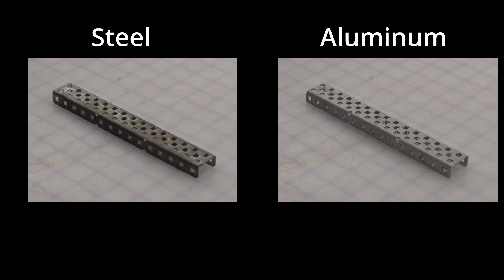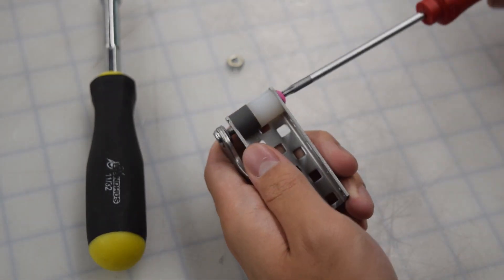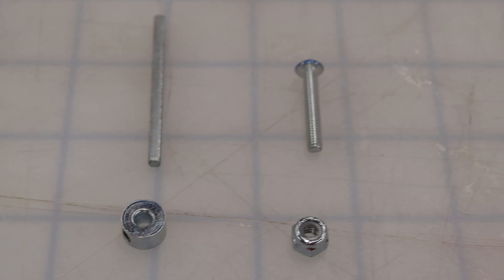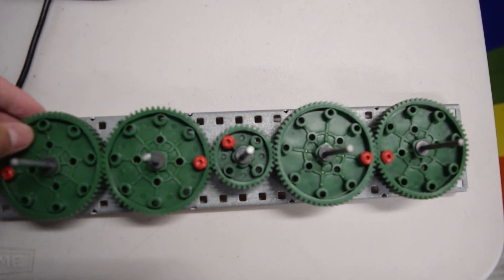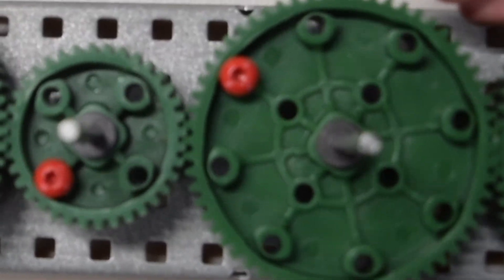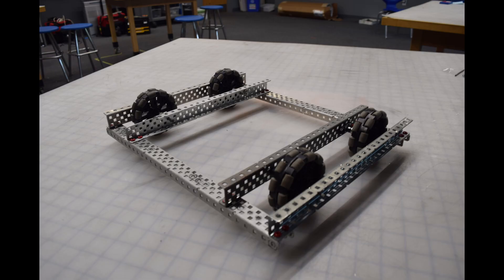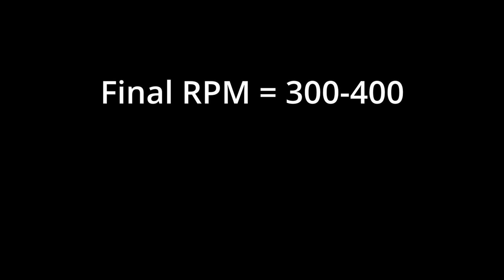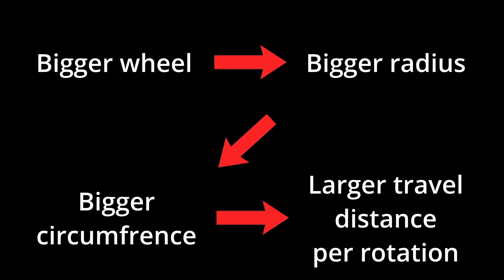Tips to Know Before Building Your Vex Chassis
🚨 New to VEX Robotics? Before you build your first chassis, WATCH THIS VIDEO! 🚨

We’ve seen tons of new teams make the same mistakes when building their first robot — from mixing metals to forgetting axle collars. In this beginner-friendly guide, we’ll walk you through the fundamentals of building a solid VEX chassis, and show you what not to do (with some fun skits along the way 😄).

👷‍♂️ What you'll learn:
• The difference between aluminum vs steel and why it matters
• Keps vs locking nuts (don’t let your robot fall apart mid-match!)
• How to improve structure and rigidity
• Proper axle support, spacers, and collars
• Gear trains vs chain — and why one might save your season
• Calculating gear ratios and choosing the right motor cartridge
• Picking the best wheels for speed, control, and traction

🎥 Featuring:
• Adam, the enthusiastic builder
• Ethan, the calm, knowledgeable mentor
• And one very very poorly built chassis

🛠️ Whether you’re a rookie team or just want a refresher, this video will give you the foundation to build smarter, faster, and more reliable robots. Don’t skip the fundamentals!

💬 Have questions? Drop them in the comments and we’ll help you out!

this description was in no way completely ChatGPTed

Chapters:
00:00 Introduction
00:18 Metal
00:44 Nuts
01:12 Structure
01:31 Axles
02:11 Speed
03:29 Gears Vs Sprockets
04:37 Motor Cartridges
05:49 Conclusion